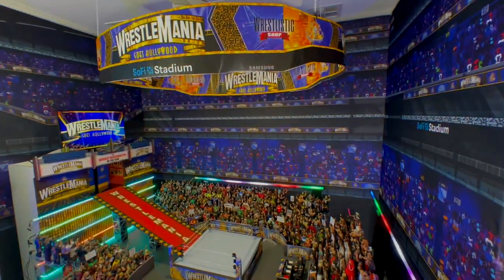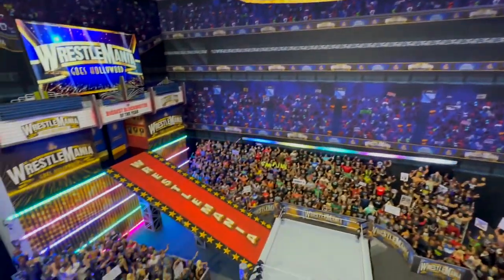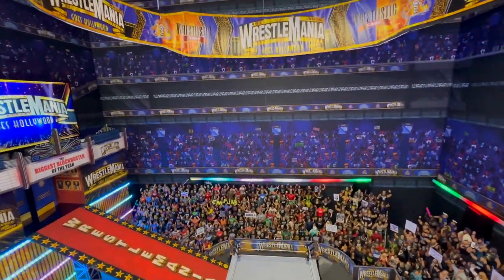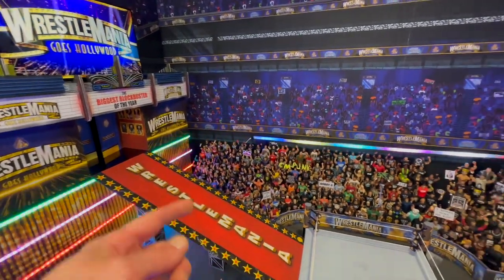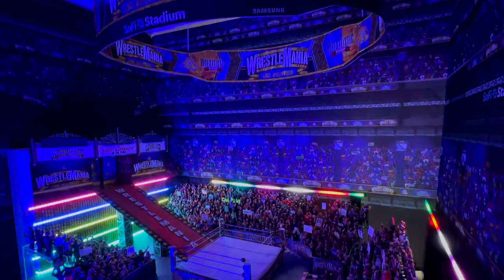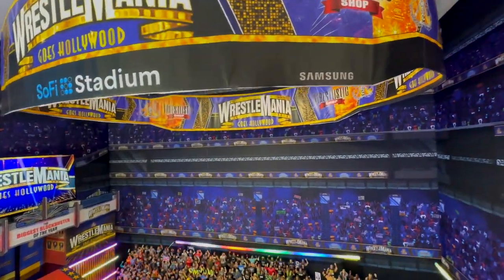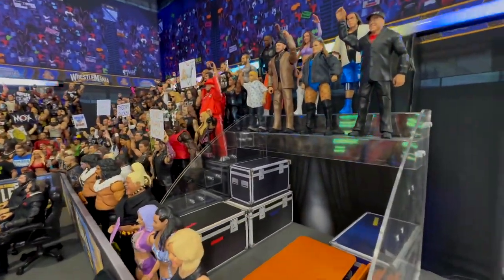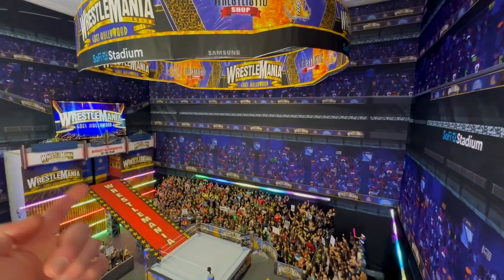The Biggest WWE Action Figure Arena of ALL TIME! WSC WrestleMania Hollywood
After months of planning & building I've turned a BED into the BIGGEST most expensive WWE Action Figure Arena of ALL TIME! Prepare yourselves for the most epic action figure show of all WSC WrestleMania as we take a look at the SoFi Stadium Arena! If you liked this video please SUPERKICK the Like Button and Comment what you think!